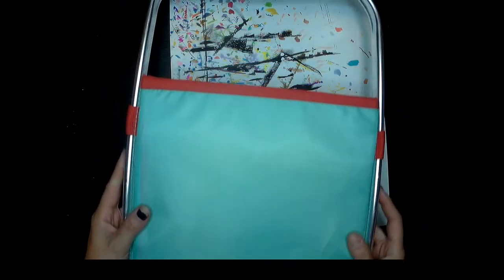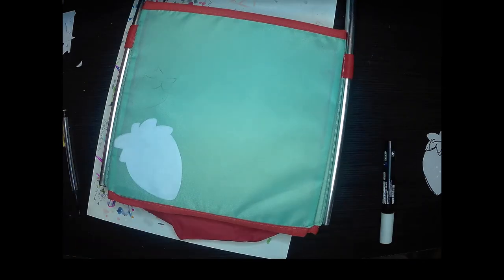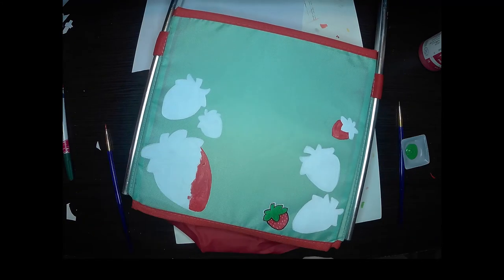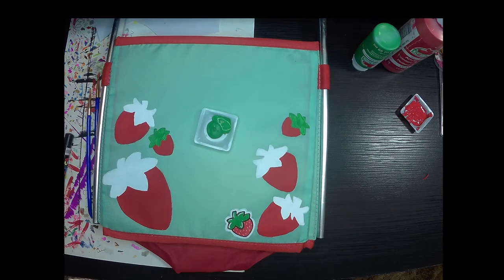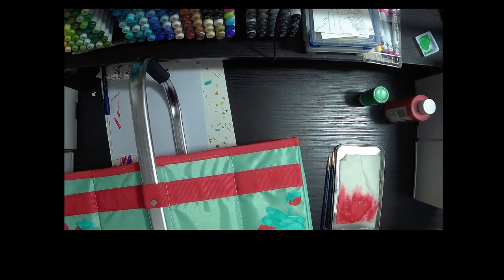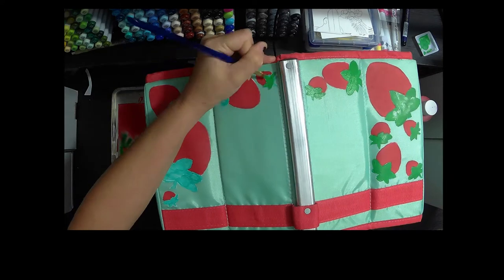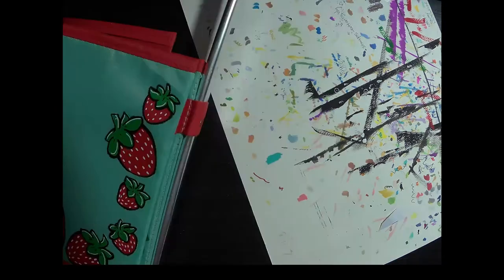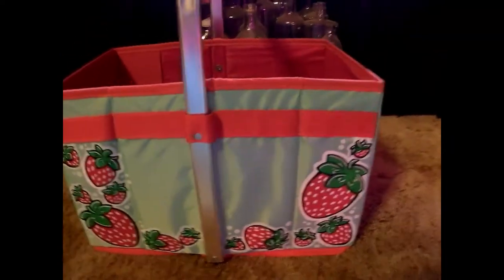Customization of Strawberry Bag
Fox shows off the customization of a tote-bag